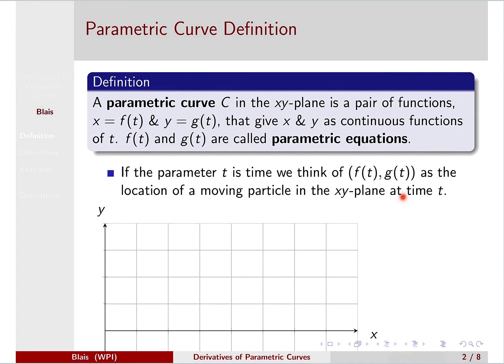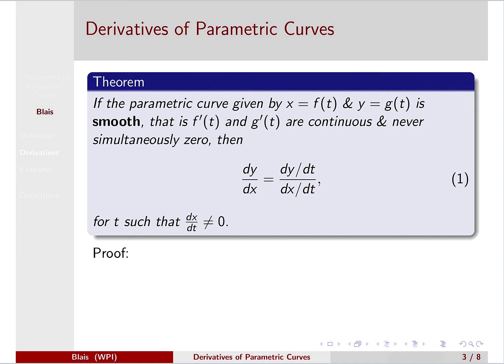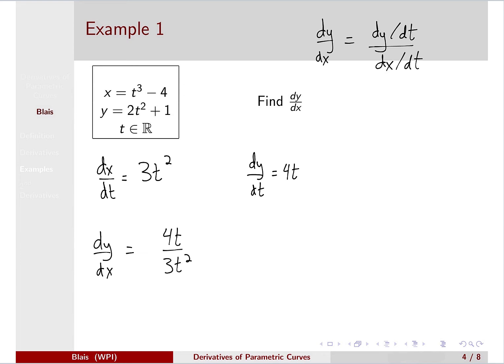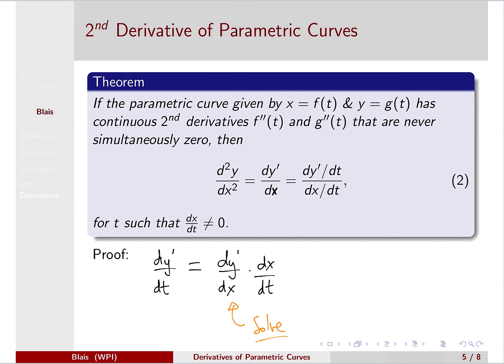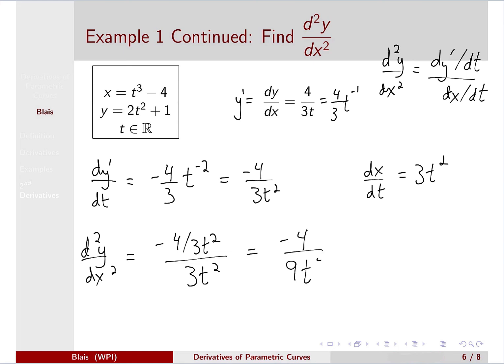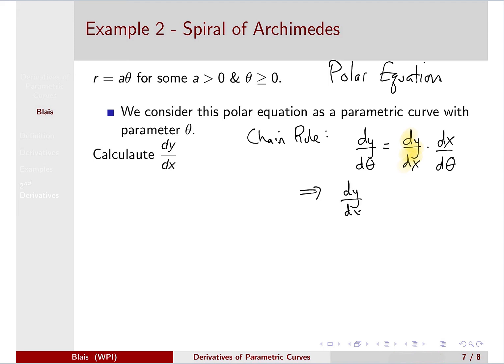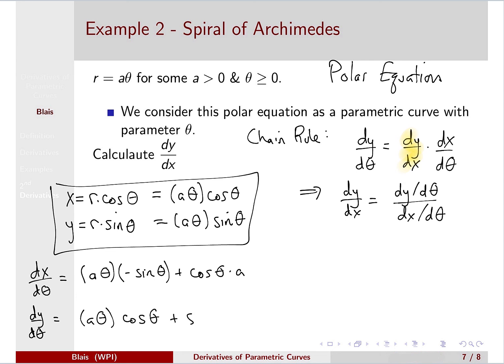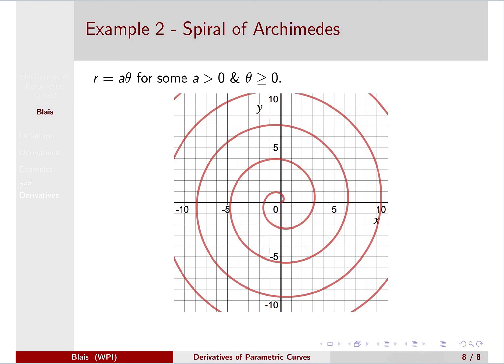Derivatives of Parametric Curves 48